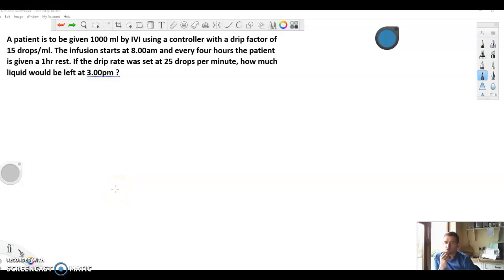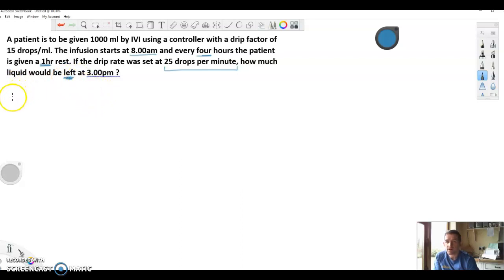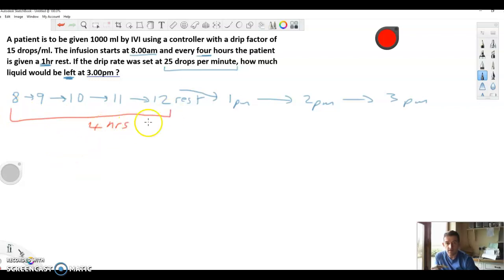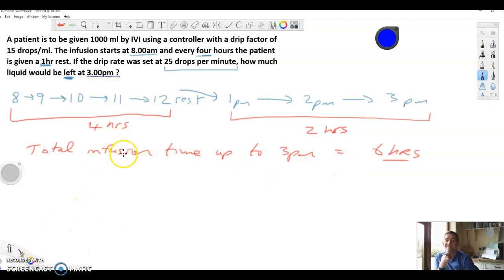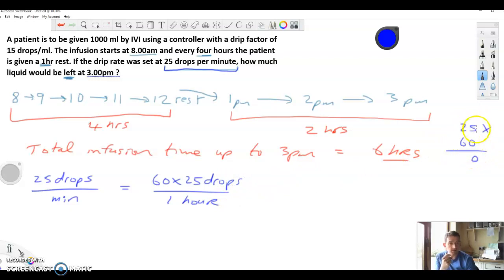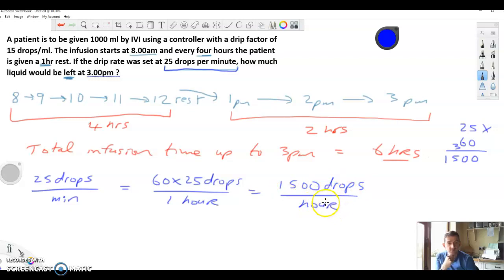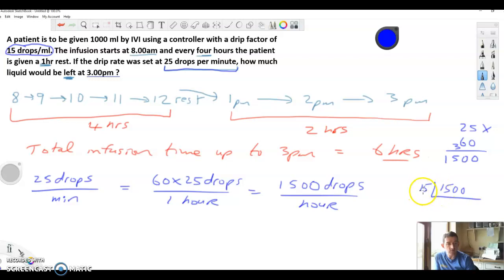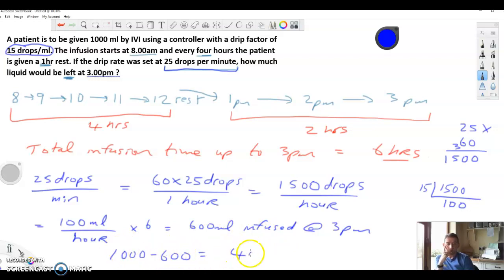Whats left at 3pm?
Whats left at 3pm given drop rate, drop factor and starting volume